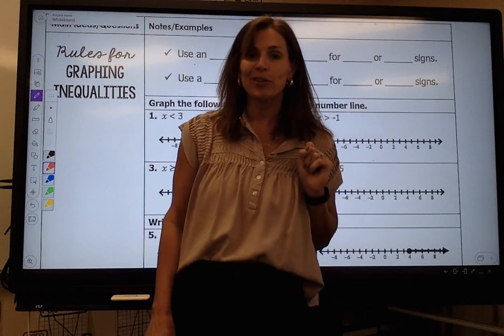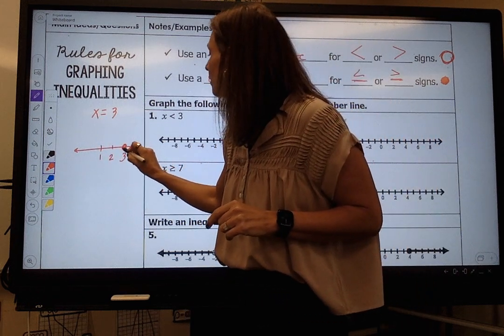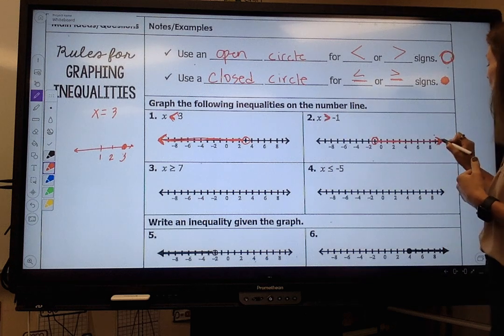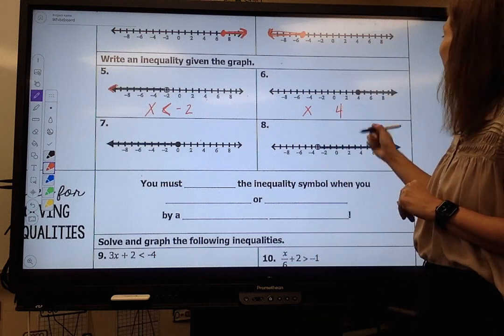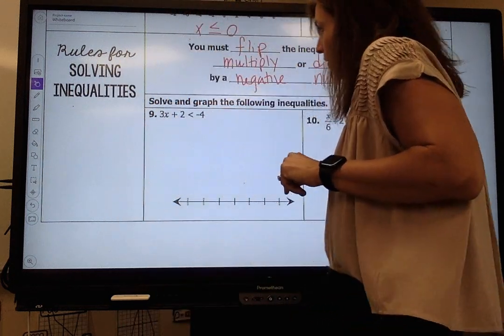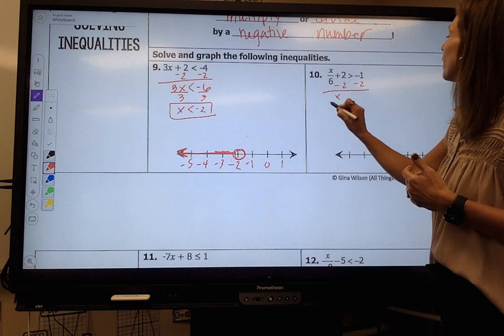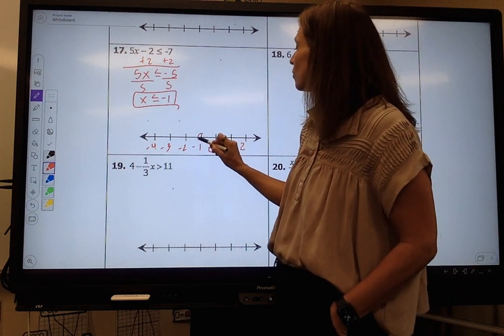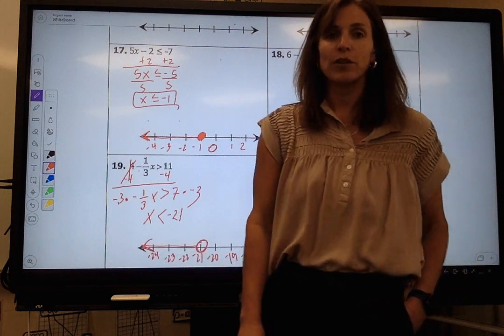Unit 1 graphing inequalities